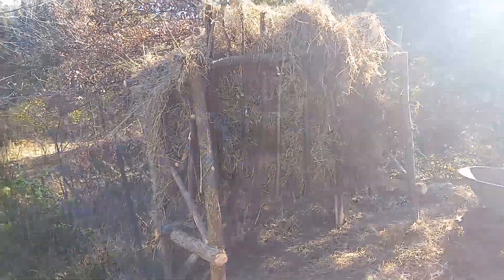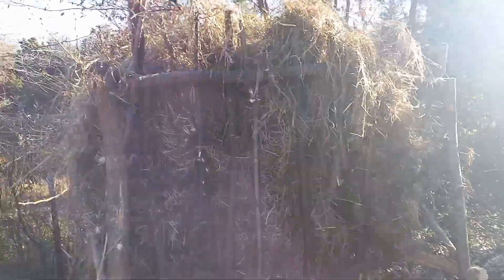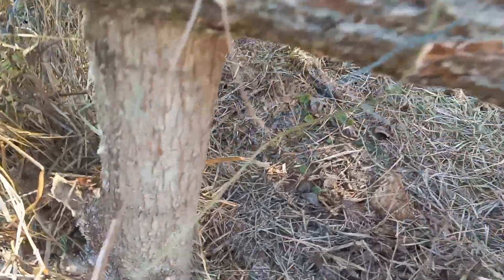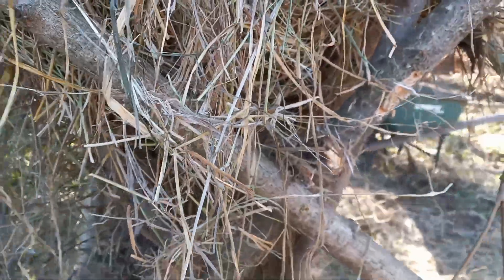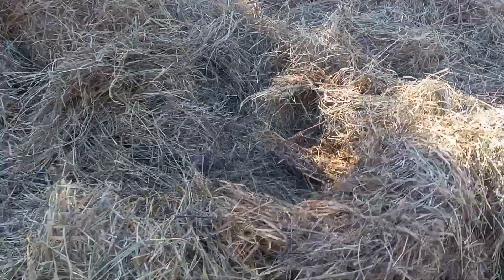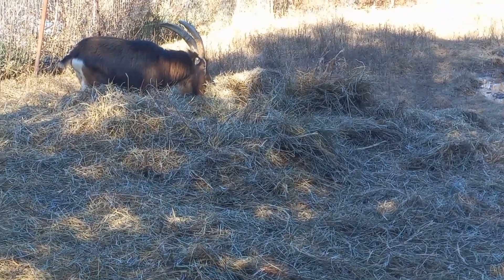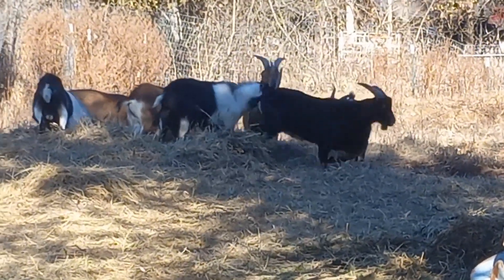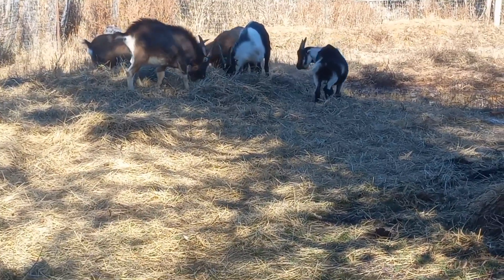$10 Log Hay Feeder For Goats and Sheep Very Frugal Homestead Diy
This channel is not monetized, if you would like to support us in our goat adventures visit our and order some of our hand made Goat Milk Soap made using the goat milk produced by the goats you see on this channel.

WHEN MAKING SOAP lye is used which is very caustic! please remember to wear protective gear. cover your hands and arms with quality rubber gloves and long sleeve shirts, wear protective safety glasses and make soap in a well ventilated area respirators (fume and Vaporking Masks) are even recommended especially for those with sensitive lungs. If soap or lie does get on your skin during the soap making process immediately rinse in cold water some sources recommend also rinsing in vinegar and applying burn gel.

WHEN HANDMILLING soap AKA rebatch or melting soap. Please be cautious to avoid burning yourself. The soap will get very HOT and will stick to your skin. Please wear appropriate protective gear the same as above. Rubber gloves long-sleeved shirts. Although handmilling soaps are already cured and the lye should be fully saponified, for liability's sake I have to recommend that you also wear a respirator (fume and Vapor blocking Mask) sometimes other fumes can cause health issues. I am reminded of this because I got a severe headache from rebatching soap that had an essential oil already in it, that I am sensitive to. As always remember to use your best judgment and Common Sense. You will be working with HOT l liquid that will burn you and stick to your skin if you get any on you rinse in cold water immediately some sources also suggest applying burn gel and if you're working with uncured soap some sources suggest rinsing in vinegar as well

ABOUT HERBS & plants: I am not a trained herbalist please do your own research and seek professional help when identifying or using herbs.